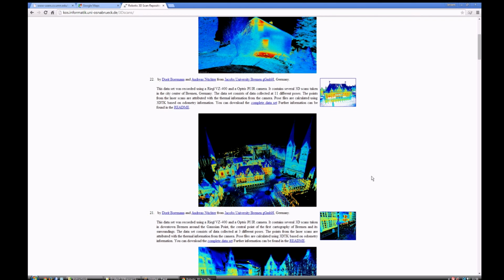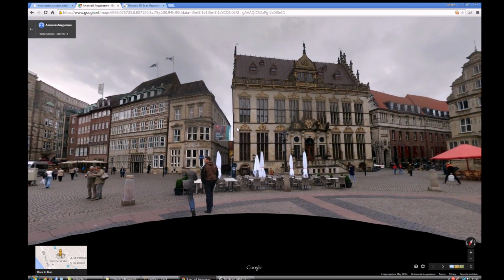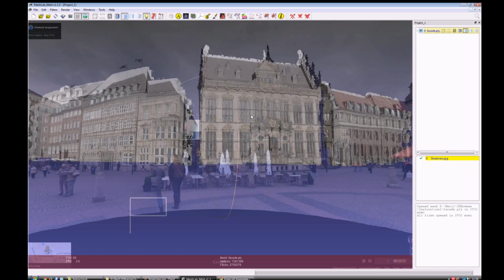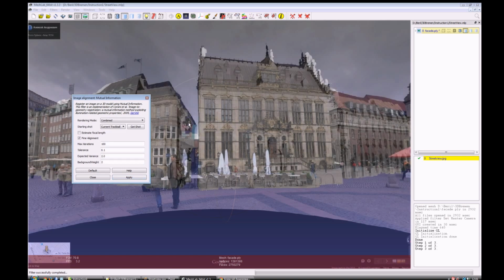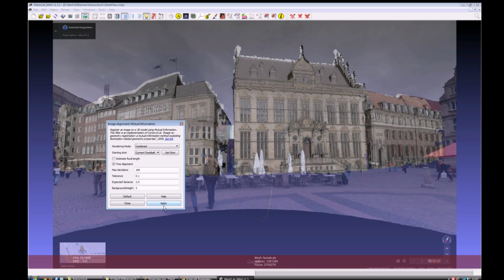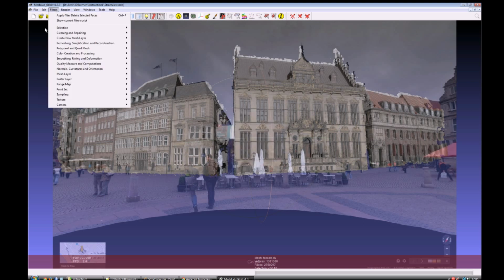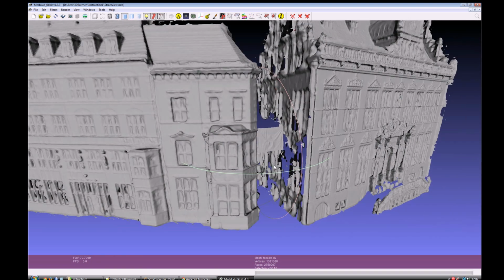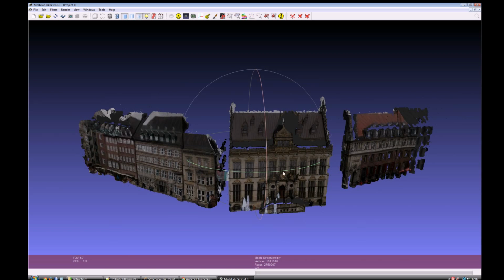Texturing a 3D Mesh with Google Streetview 1 of 3: Manual Alignment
In this example, I texture a 3D mesh from a screenshot of google streetview, by manually aligning it in Meshlab